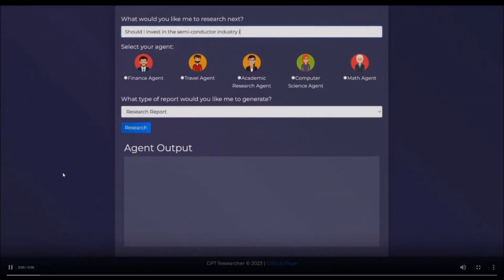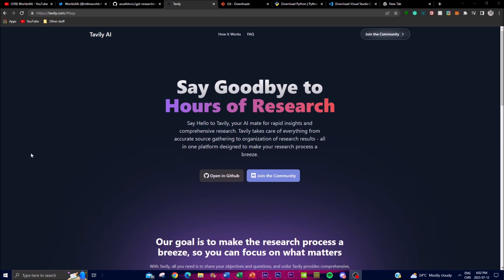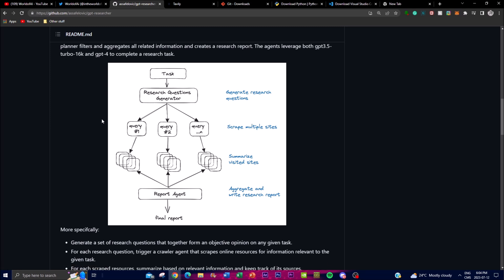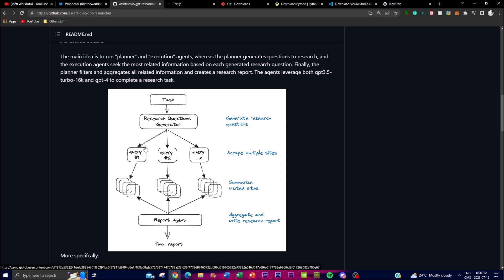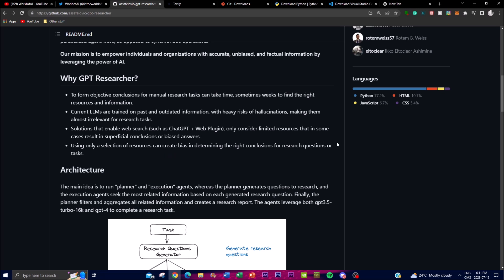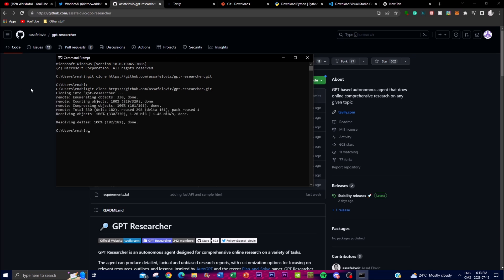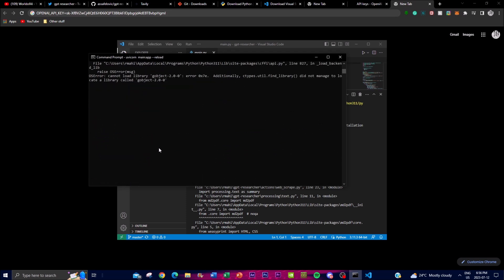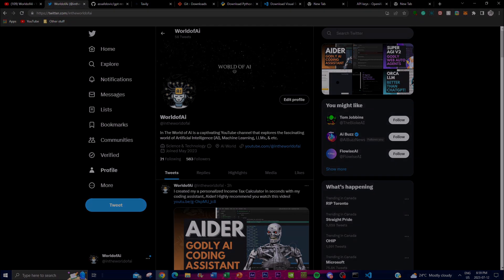GPT Researcher: Deploy POWERFUL Autonomous AI Agents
Welcome to the world of GPT Researcher, developed by Tavily! If you're searching for an advanced autonomous agent designed to revolutionize online research, then you've come to the right place. In this video, we will unveil the incredible capabilities and features of GPT Researcher, your ultimate partner in generating comprehensive, detailed, and unbiased research reports. Prepare to unlock a new level of efficiency and productivity in your research endeavors! In this video, we delve into the remarkable functionalities of GPT Researcher. We'll explore how this cutting-edge AI tool addresses two critical challenges in AI research: speed and determinism. By employing a parallelized agent work approach, GPT Researcher ensures exceptional performance, stability, and lightning-fast research results. Say goodbye to time-consuming operations and hello to optimized productivity!

[Key Features and Benefits]:
Comprehensive Online Research: GPT Researcher is your go-to companion for conducting in-depth online research. It navigates vast sources of information, ensuring you have access to a wealth of knowledge at your fingertips.
- Detailed and Unbiased Research Reports: Say goodbye to biased or incomplete information. GPT Researcher generates detailed reports that provide a comprehensive overview of your research topic, empowering you with accurate insights.
- Customization Options: Tailor your research experience with GPT Researcher's customization options. Focus on relevant resources, outlines, and lessons that align with your specific needs, enhancing your efficiency and effectiveness.
- Speed and Determinism: GPT Researcher's parallelized agent work approach guarantees stable performance and increased speed. Save valuable time and streamline your research process with rapid and reliable results.

Together, let's embark on a journey of exploration and stay at the forefront of the AI research revolution!